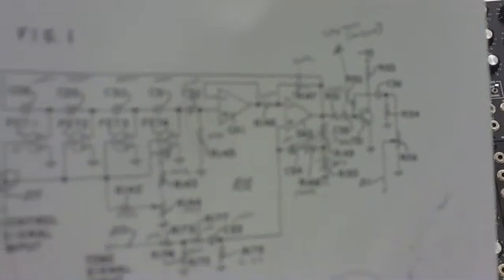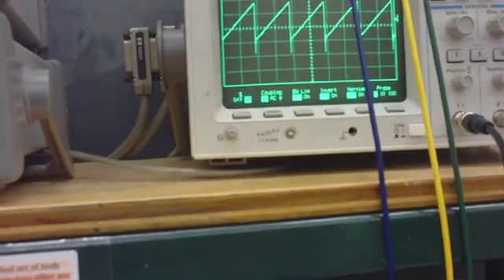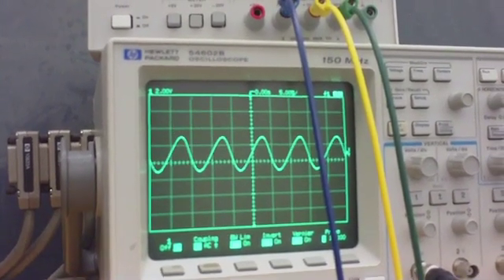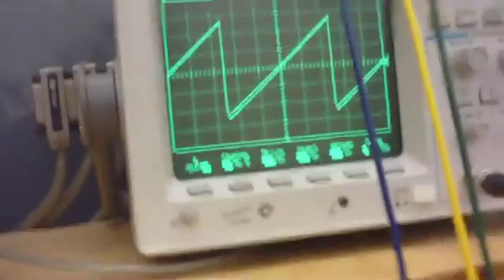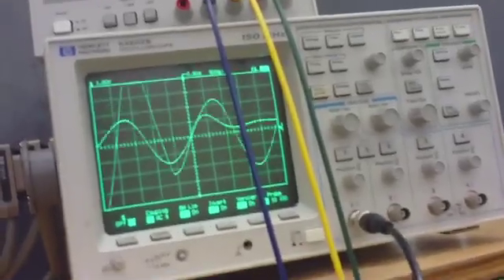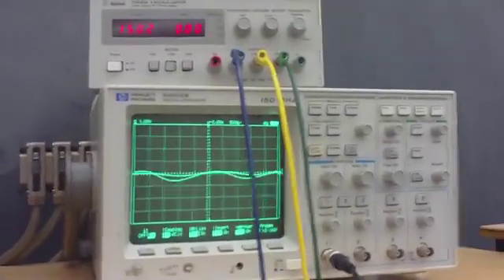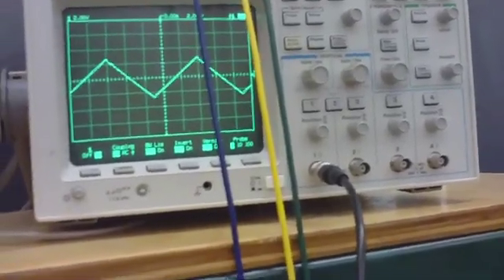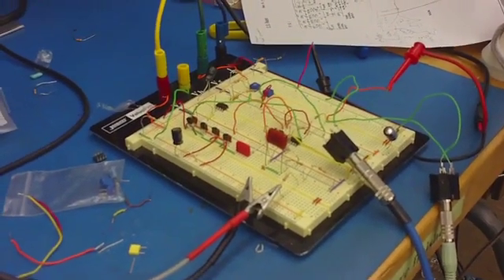Adaptation of Hammond 102100 Voltage Controlled Filter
Project for Spring 2010 "Electronics for Music Synthesis" class at Georgia Tech.